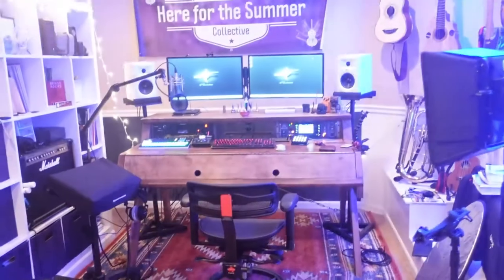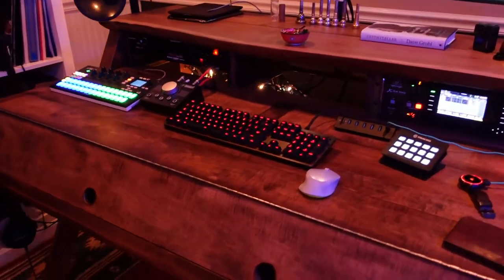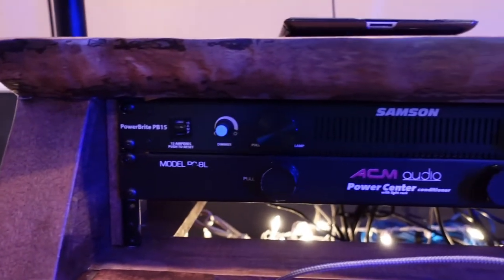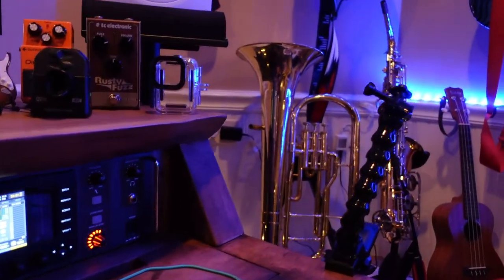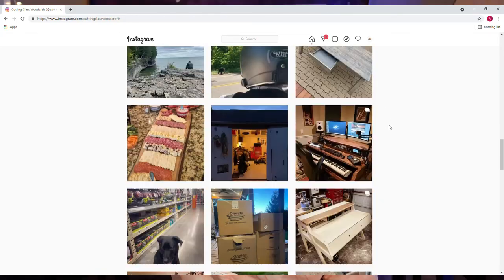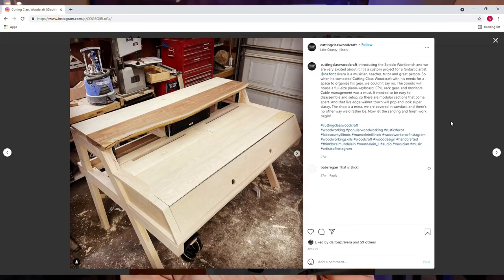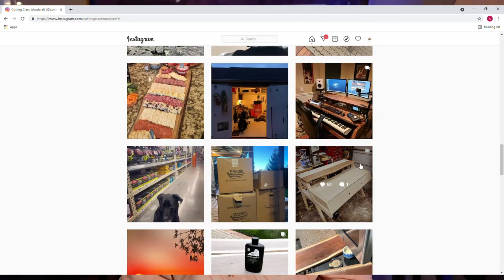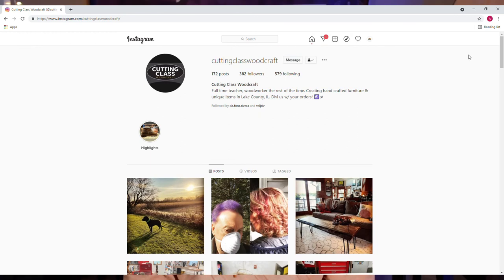Sonido Audio Workstation Tour - Best Recording Workbench in 2021!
What's the focal point of your studio? At the center of my workflow is the Sonido workbench I made in collaboration with Cutting Class Woodcraft in Mundelein, IL. This was a project inspired by the need to do virtual teaching and a greater interest I had in recording my own music. This custom build was so worth it and I now believe the workbench is what can make or break a studio.

Go visit Cutting Class Woodcraft on Instagram for info if you have any custom woodwork needs! (If you want info on this desk, ask for the Sonido Workbench!)